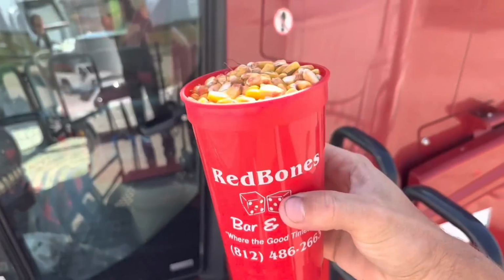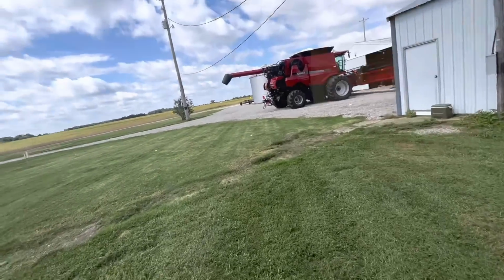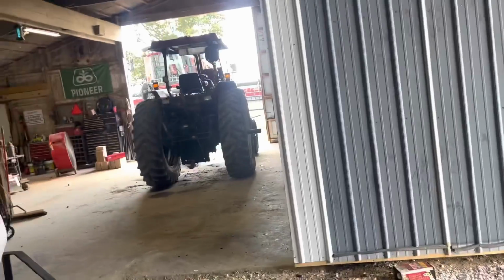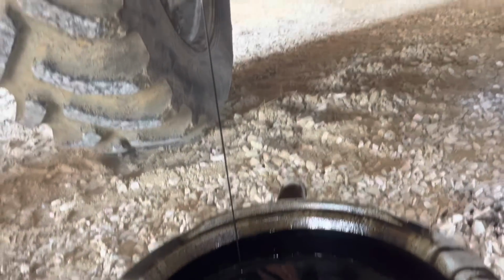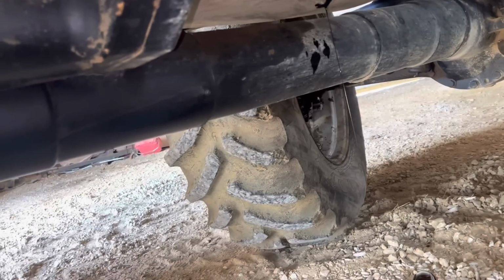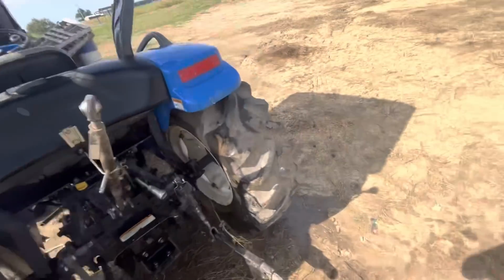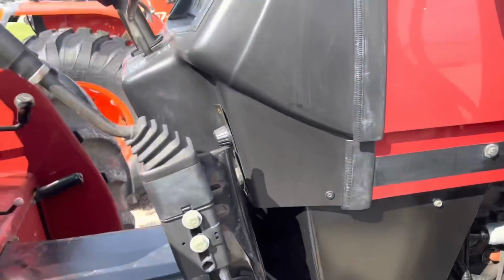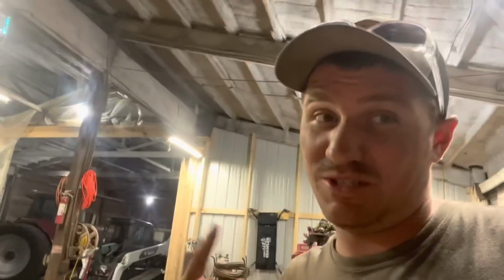Which Tractor Did I Buy?